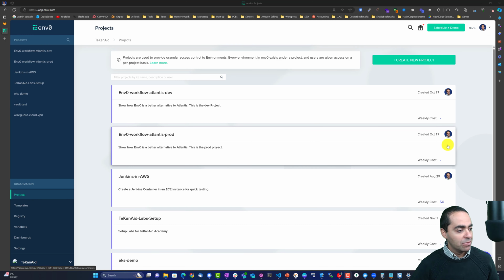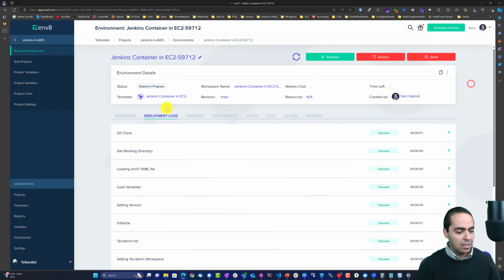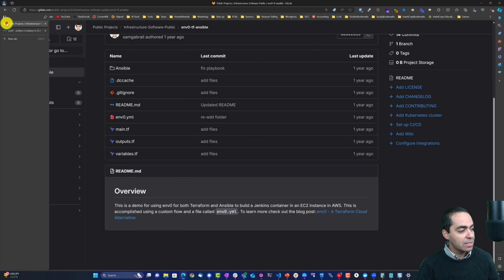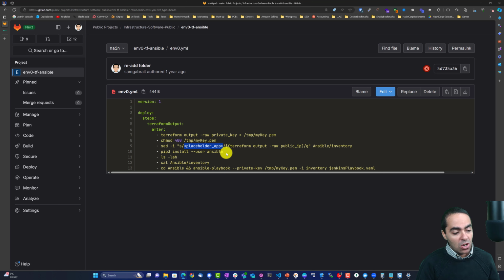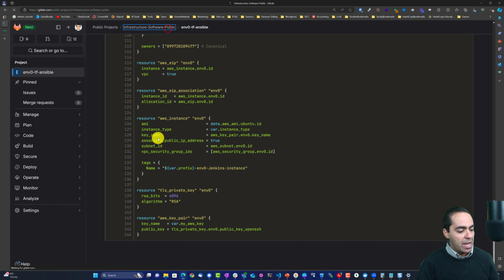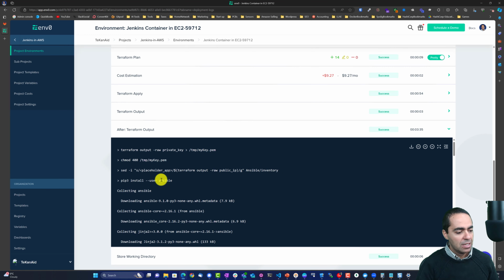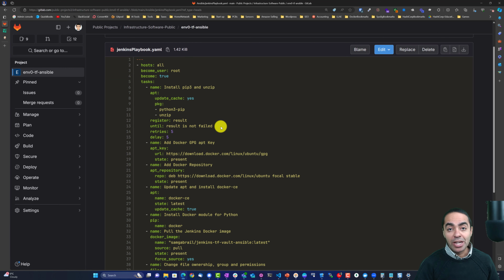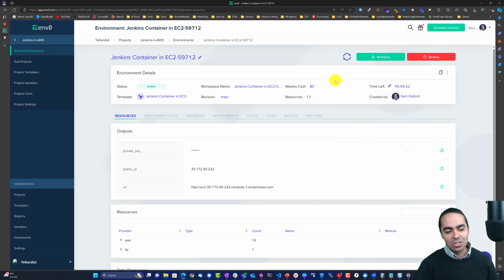Ansible vs Terraform: Choose One or Both?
Ansible or Terraform? Or does it make sense to use both? Watch this video to learn more about the two tools and to see some examples of how to use them together for a more efficient and comprehensive approach to infrastructure management!